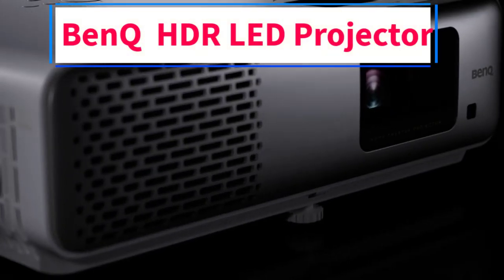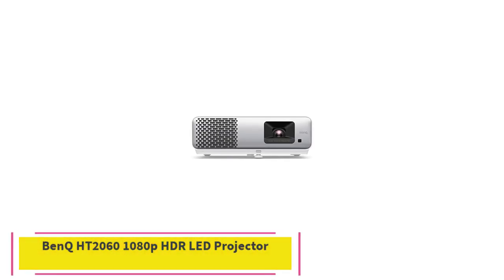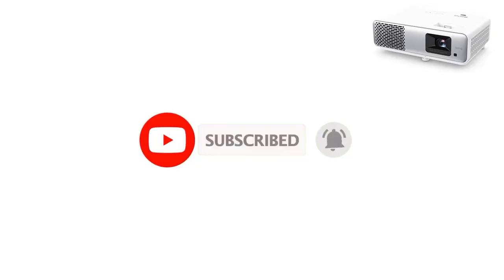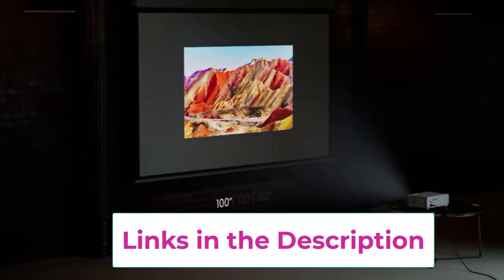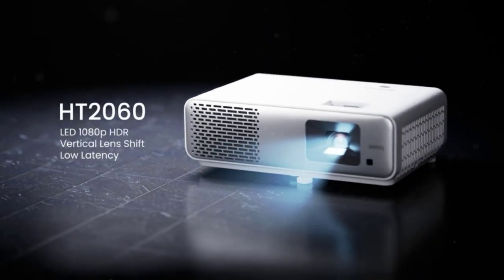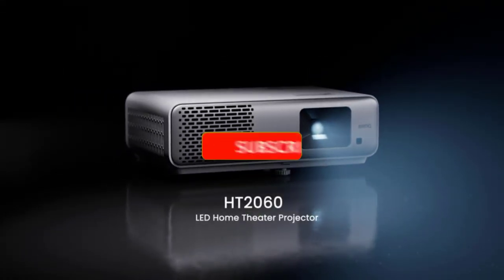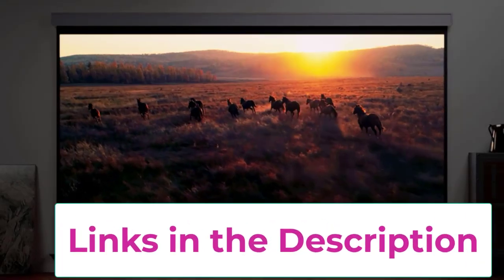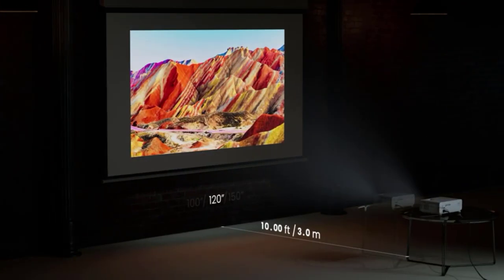✅Best BenQ HDR LED Projectorin 2024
the World of Home Theater Magic with the BenQ HT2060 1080p HDR LED Projector

User
Lights, Camera, Action! Dive into the World of Home Theater Magic with the BenQ HT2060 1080p HDR LED Projector

Hey there, fellow movie buff! Are you tired of squinting at your TV screen, wishing for a larger-than-life cinematic experience? Well, buckle up because I've got some exciting news for you – the BenQ HT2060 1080p HDR LED Home Theater Projector is here to turn your living room into a blockbuster paradise!

The Big Screen Experience

Picture this: you're cozied up on the couch, popcorn in hand, ready to escape into your favorite movie. But instead of settling for a puny screen, you're treated to a massive wall-sized display, courtesy of the BenQ HT2060. With its stunning 1080p resolution and HDR support, every frame bursts to life with vibrant colors and crystal-clear detail. It's like having your own personal IMAX theater, minus the sticky floors and overpriced popcorn!

      owners.